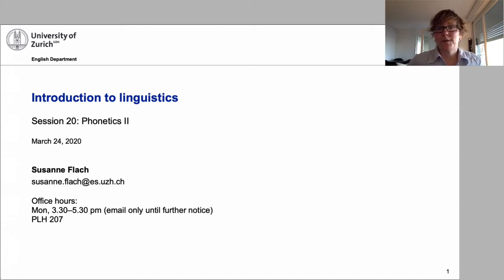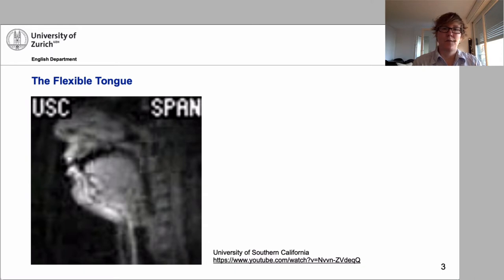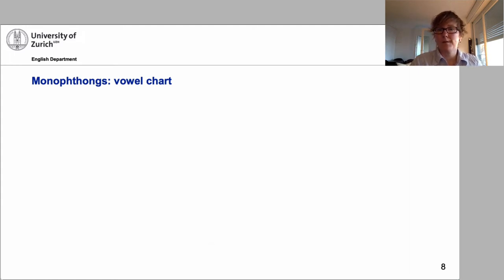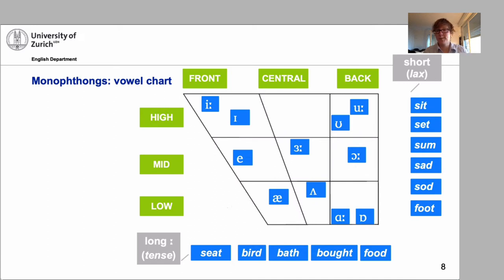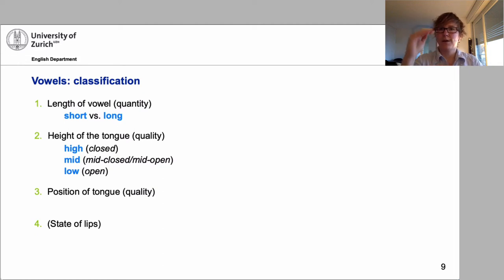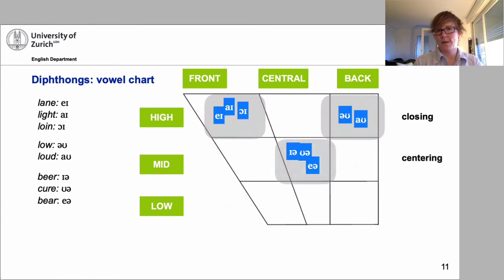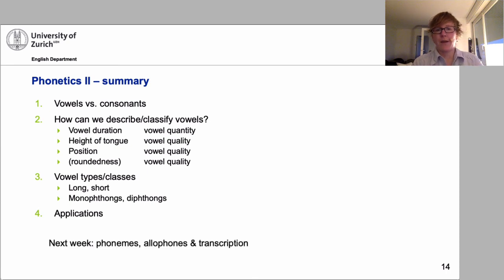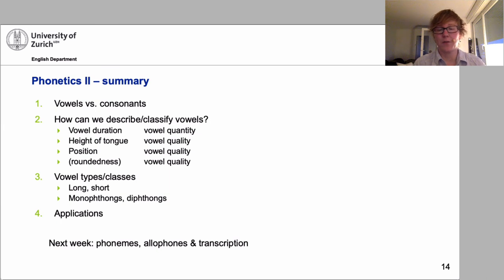Introduction to linguistics — Phonetics II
Supplementary video for Phonetics II
Universität Zürich, English Department